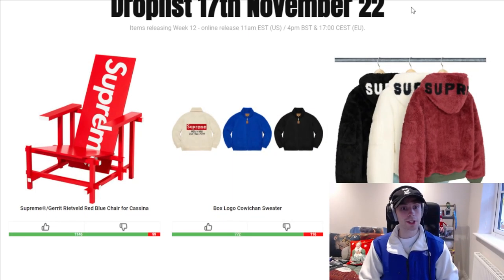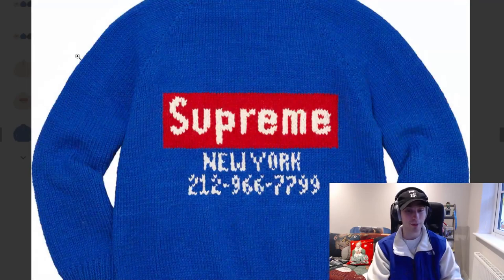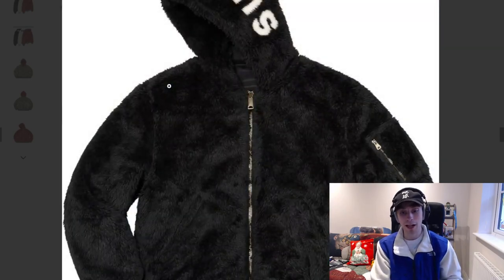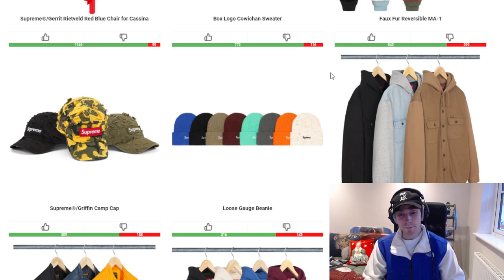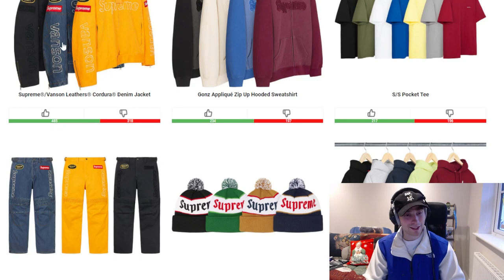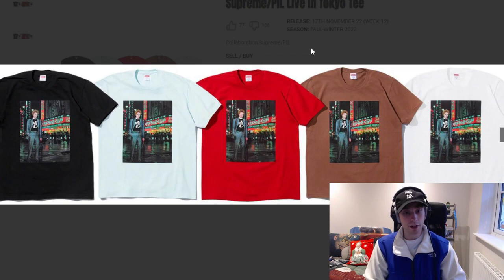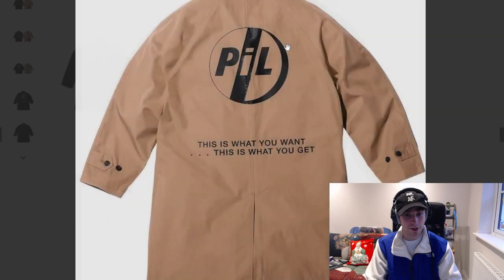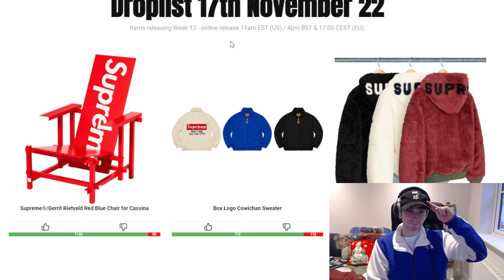Supreme FW22 Week 12 - Full Droplist & Thoughts